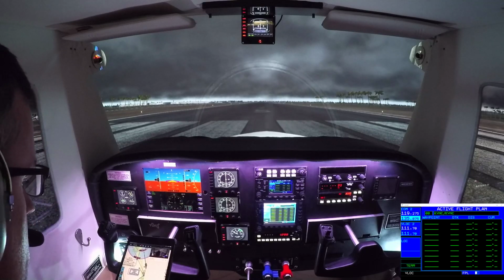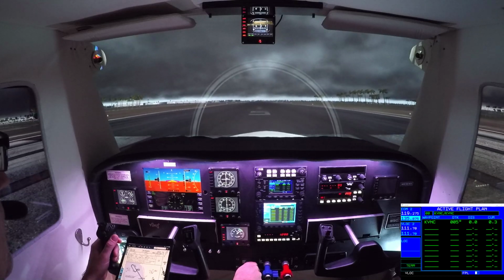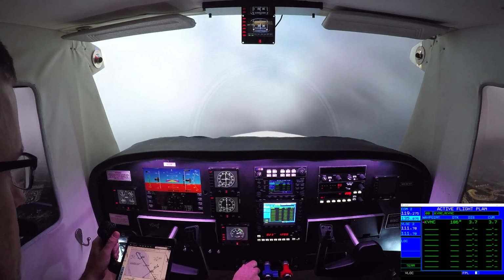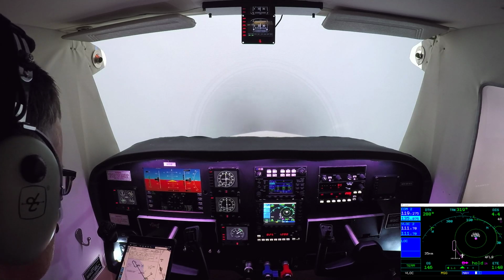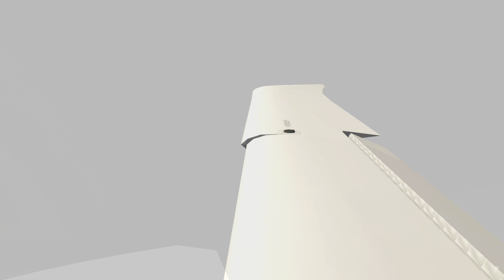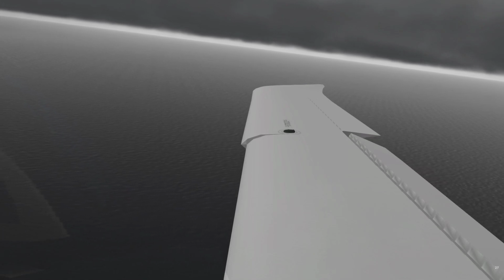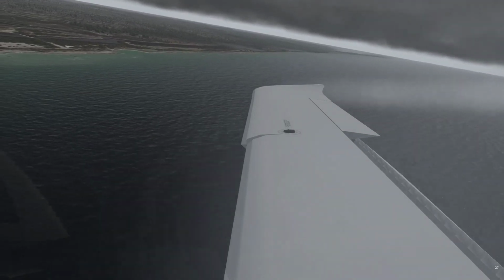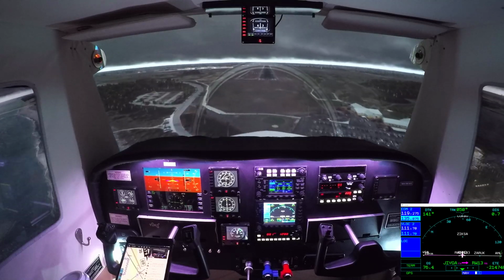OTG Live: System Testing And Approach Practice, XP11 Home Cockpit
Testing the new fresh Windows 10 install, and flying approaches to minimums at Venice, FL.